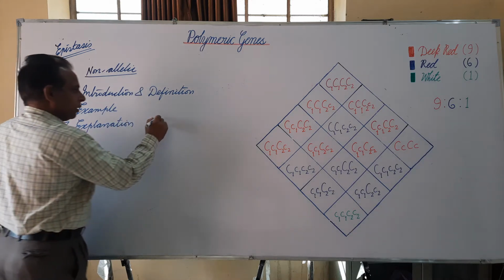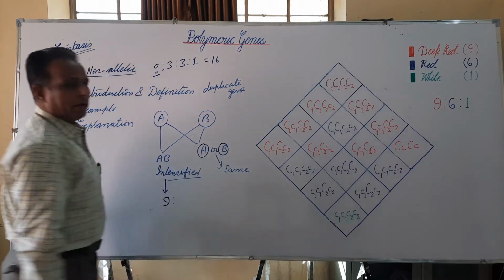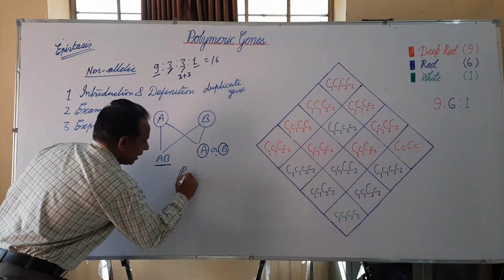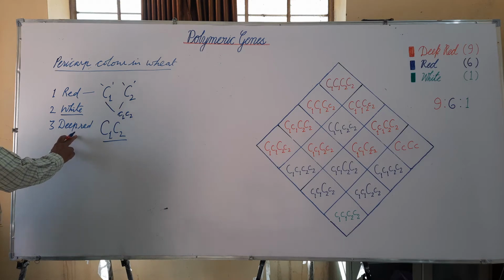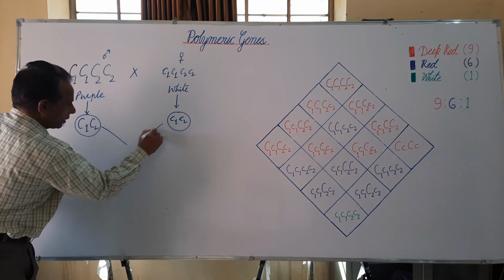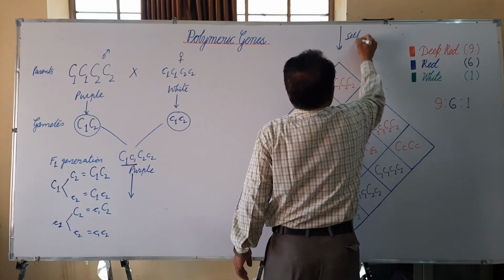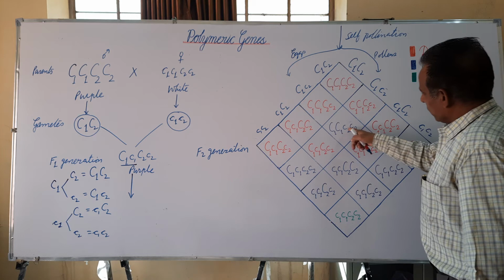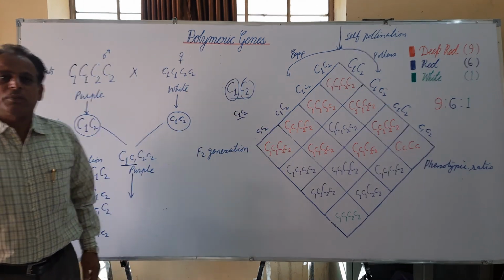Polymeric Genes ||Non-allelic Gene Interaction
Non-allelic Gene Interaction
Polymeric Genes
Polymerism
Additive Genes
Genetics

Dr. R K GEHLOT
(ASSOCIATE PROFESSOR IN BOTANY)
( Government Dungar College Bikaner Rajasthan )